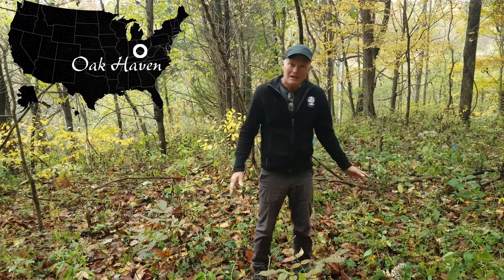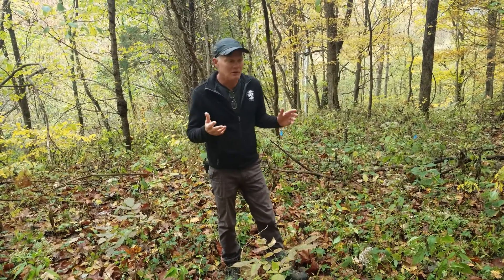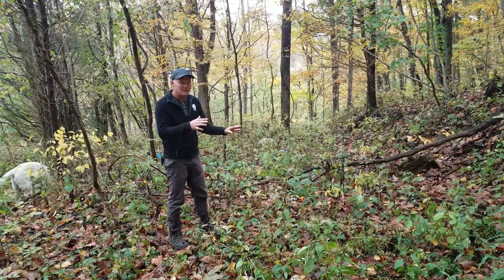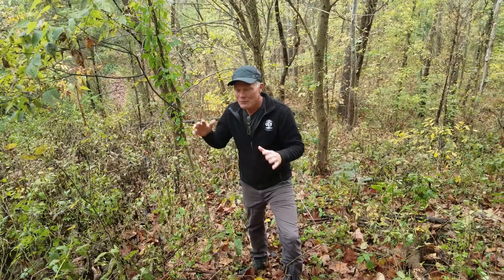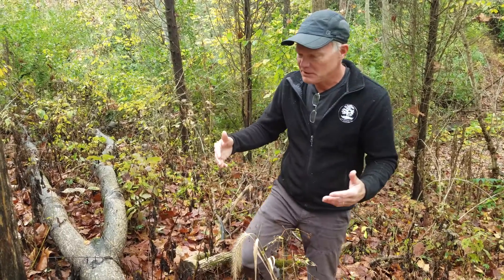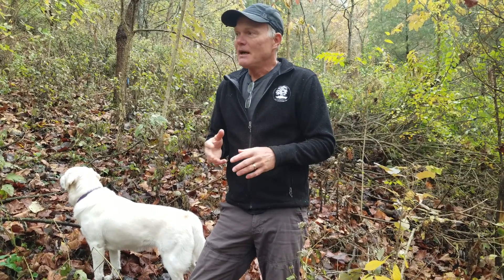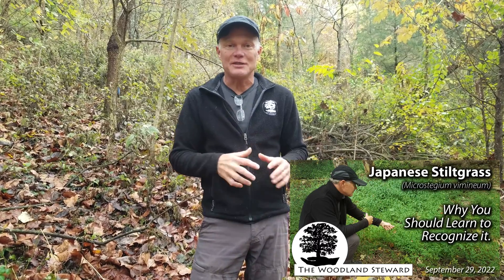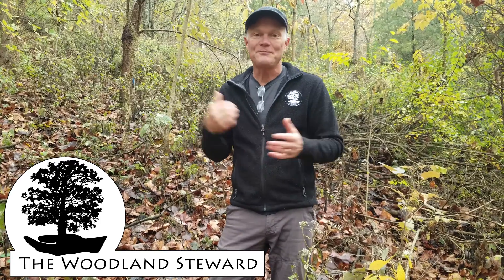Controlling Japanese Stiltgrass: We Compare 0.1, 0.2, & 0.3% Glyphosate to Acclaim Extra - 10/20/23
Japanese Stiltgrass (Microstegium vimineum) was introduced into the United States in the early 1900s. It has become a serious non-native invader of natural habitats, weedy places, and lawns. For several years we have been treating it successfully with Acclaim Extra (Fenoxaprop-p-ethyl). Because Acclaim Extra is a post-emergent, grass specific herbicide, it can be used in our woodlands to kill Japanese Stiltgrass while not harming the broad-leaved plants that are growing nearby. Unfortunately, it can be expensive to buy (currently about $100/pint for the concentrate), although, once diluted, the working solution is only about $1.85/gallon. We had heard that low levels of glyphosate would kill Japanese Stiltgrass without harming other plants in the area. We tested 0.1%, 0.2%, and 0.3% of glyphosate on Stiltgrass to see how well it worked, and how much impact it had on the other plants in the test area. We found that 0.2% and 0.3% glyphosate had a significant negative affect on White Snakeroot (Ageratina altissima) growing with the Stiltgrass. Glyphosate at 0.1% still seemed to impact the neighboring White Snakeroot, but to a lesser degree. Our conclusion was that 0.1% glyphosate was effective at killing the Stiltgrass and may be a useful tool in areas where the death of some non-target species is acceptable. Glyphosate may be a better choice near aquatic environments, where Acclaim Extra is known to have more negative impacts than glyphosate mixed with an “aquatic friendly” surfactant. When we mix up 0.1% glyphosate from a bulk concentrate of 41% active ingredient it costs about 6 cents a gallon. That is much cheaper than the Acclaim Extra. Please leave us comments if you have experience using low levels of glyphosate, or have other information that would be useful as we attempt to find the best solutions to combat the invasion of Japanese Stiltgrass.

To make a dilution of 0.1% glyphosate from a stronger concentrate use the formula:

V1= (C2xV2)/C1
Vol. of Concentrate Needed  (V1) =  % Solution Desired (C2) x Vol. of Working Solution (V2)
                                                          % of Active Ingredient in Initial Concentrate (C1)
For example, to make one gallon (128 oz) of a 0.1% dilution from a 41% concentrate
Volume of concentrate = (0.1% X 128 oz)/41% = 0.31oz